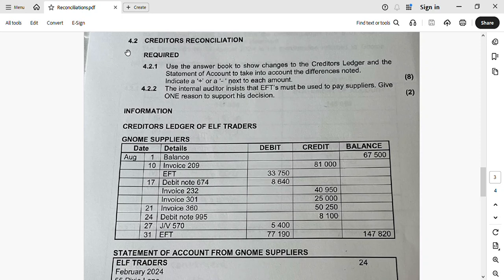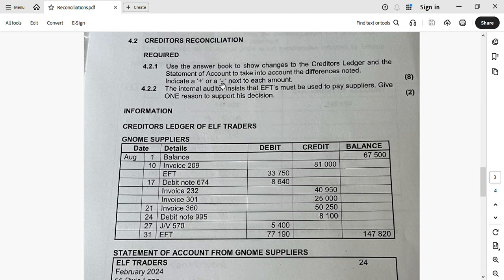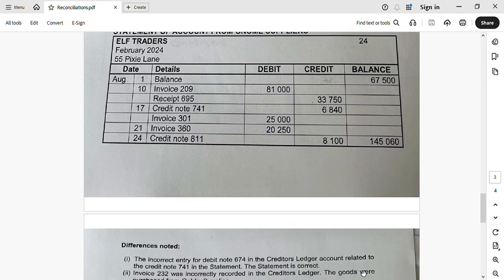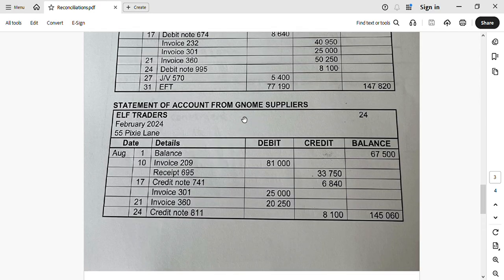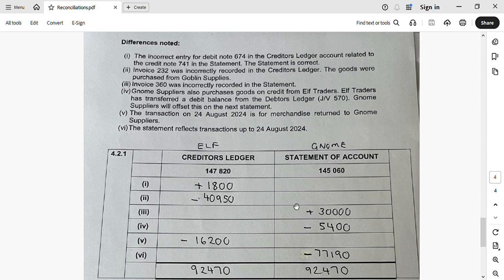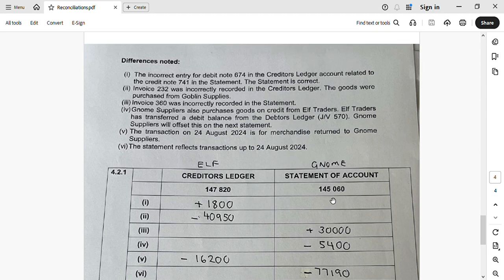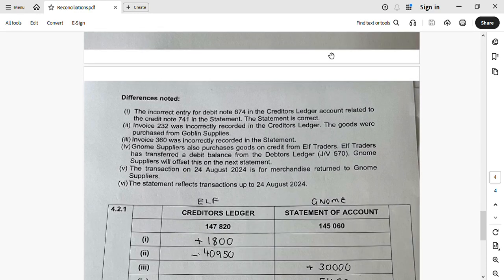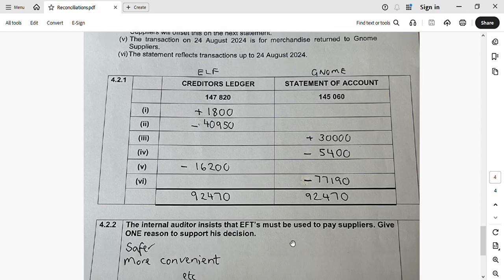GRADE 11 Creditors Reconciliation Revision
In this video I covered grade 11 creditors recon revision